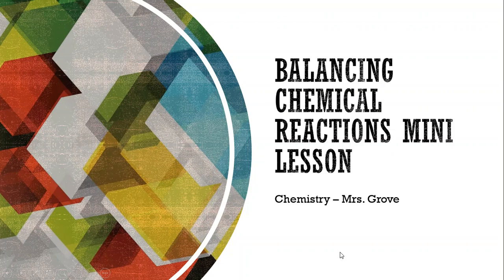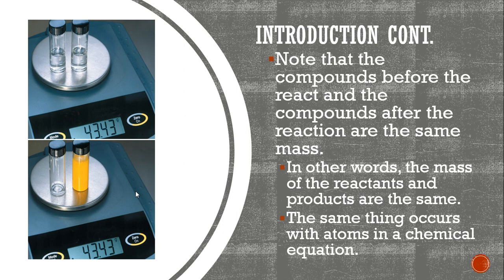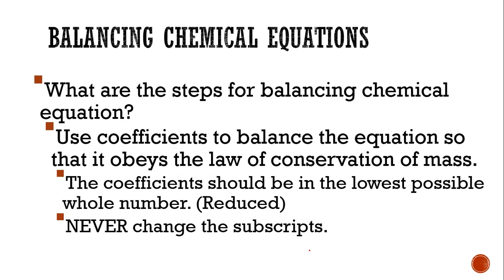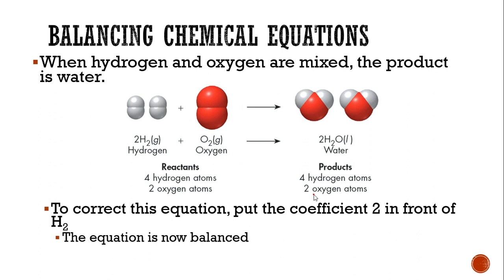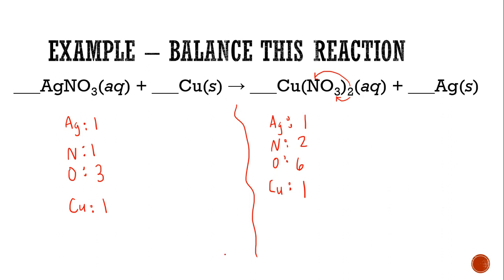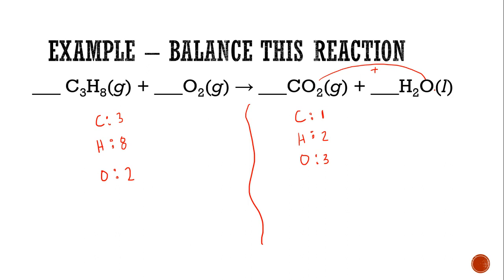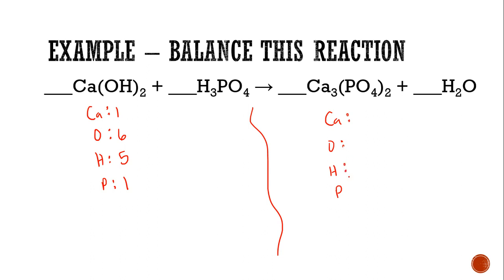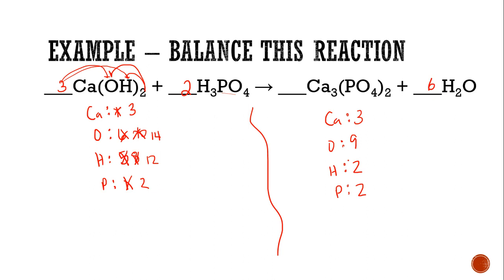Balancing Chemical Reactions Lesson